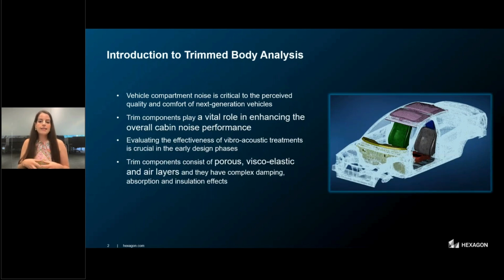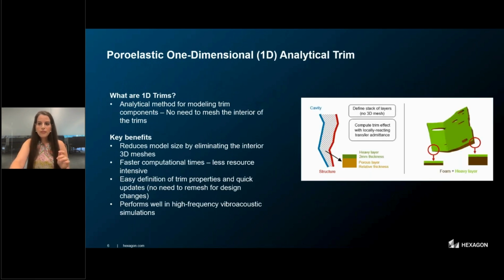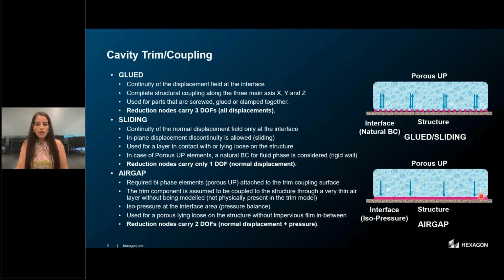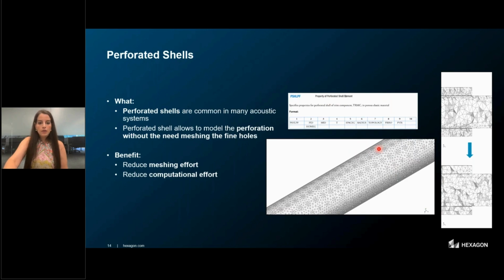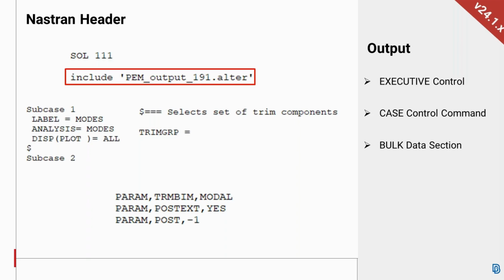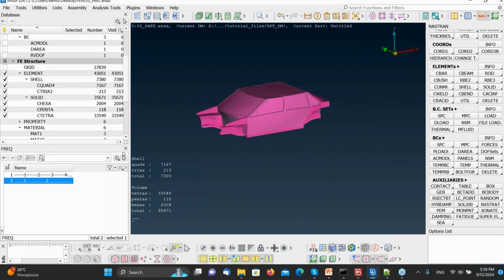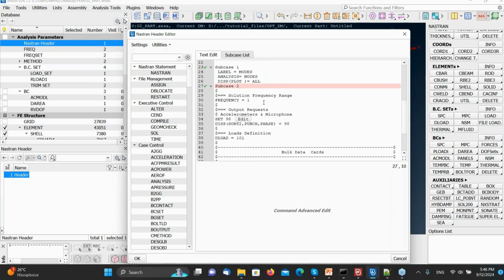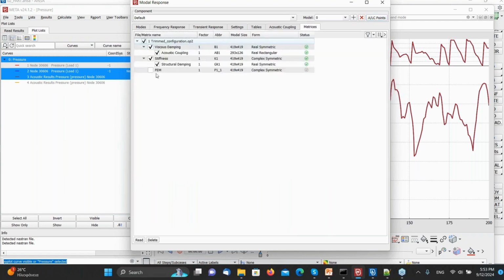Vibroacoustic analysis with poroelastic trim components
A PEM collaboration between Hexagon and BETA CAE Systems

Join our experts as we explore vibroacoustic analysis with poroelastic material (PEM) trim components. PEM analysis involves complex multi-physics dynamics, and this webinar will demonstrate finite element analysis for solid/fluid interactions, focusing on unique applications in automotive NVH scenarios for noise suppression.

In this webinar, we are excited to have the collaboration of our partners, BETA CAE Systems to present a distinctive end-to-end workflow centred around the MSC Nastran PEM solution.

In this webinar, we’ll explore various aspects of PEM solutions
- An overview of the solution's framework and its associated benefits
- Poroelastic elements and trim component definitions (1D – 3D trims)
- Interface couplings
- Solution acceleration via compressed Reduced Impedance Matrices (RIMs)
- General trim modelling guidelines
- Modelling best practices in ANSA pre-processing and workflow setups
- Results post-processing with strategies for interpreting and analyzing outcomes
- Post calculations: PEM matrices for fast what-if studies in META
- End-to-end live demonstrations of methodology setup using ANSA, MSC Nastran and META